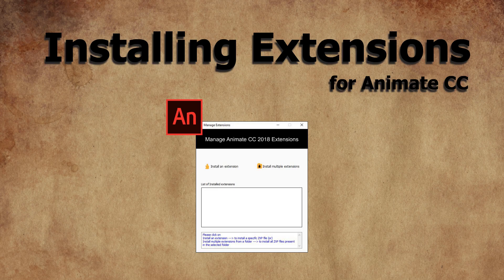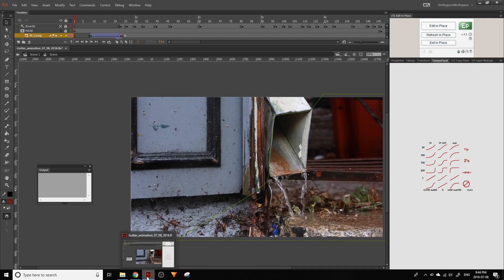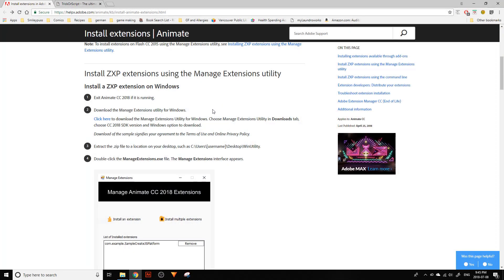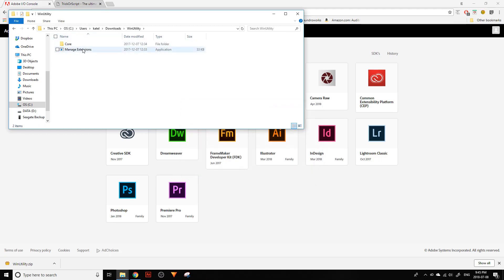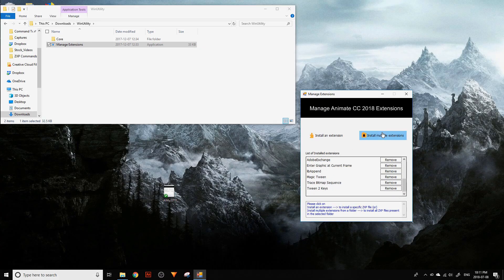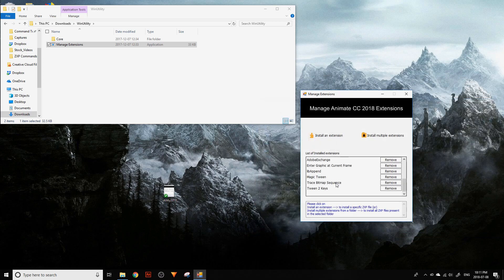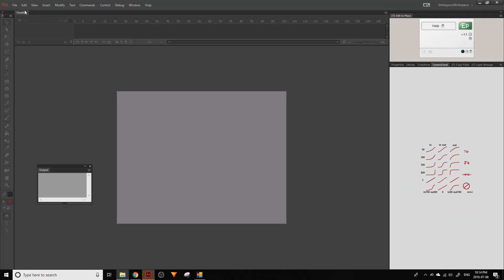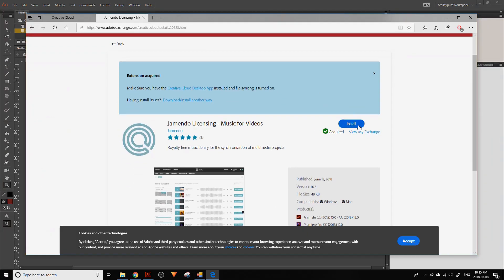Animate CC: Installing MXP/ZXP Extensions Tutorial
A tutorial on how to install MXP/ZXP Extensions in Animate CC (Adobe Flash) and extensions that I commonly use.

MXP/ZXP Extensions: